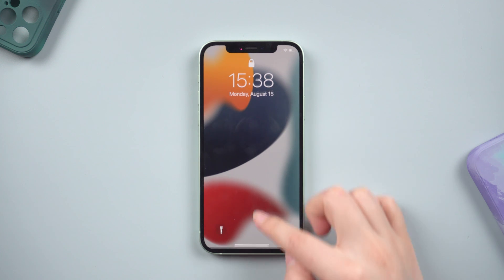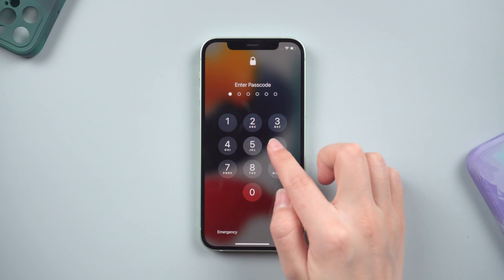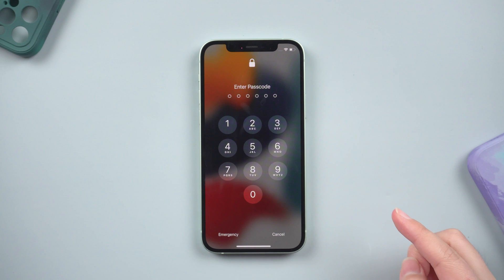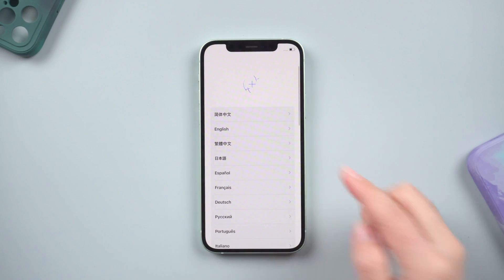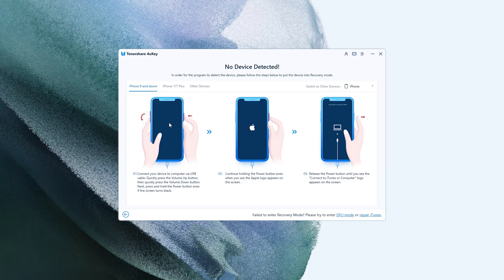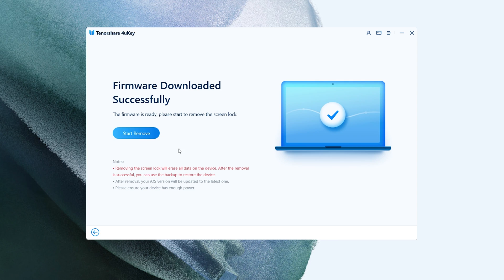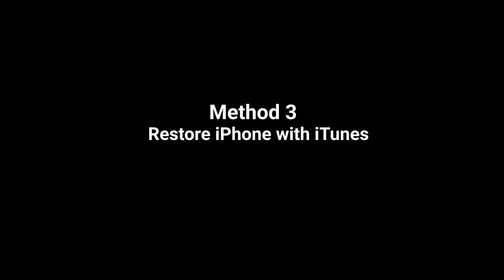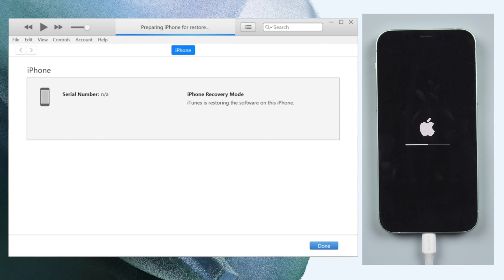How to Remove LockScreen Passcode & Restore Your Device!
If you forgot your iPhone passcode and see the iPhone unavailable.  Learn how to unlock it in this video.

⚠Important notice:
2. This video doesn’t demonstrate how to use computers or information technology with the intent to steal credentials, compromise personal data or cause serious harm to others.
3. 4uKey will erase all content and settings from the device just like iTunes.
4. You can restore your device from a backup after the unlocking if you have backups stored in iCloud or your computer.
5. 4uKey is unable to obtain access to credentials, compromise personal data or cause serious harm to others. Do not try to violate YouTube community guidelines.

Chapters:
00:00 Intro & Preview
00:35 Erase iPhone with Apple ID
01:07 Unlock iPhone with 4uKey
01:57 Restore iPhone with iTunes